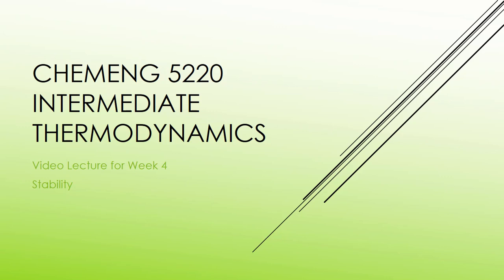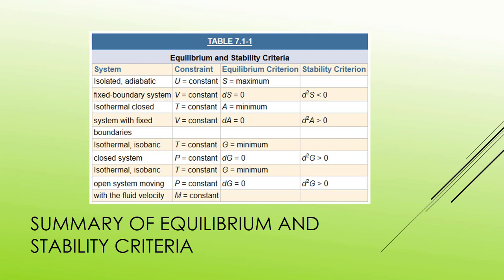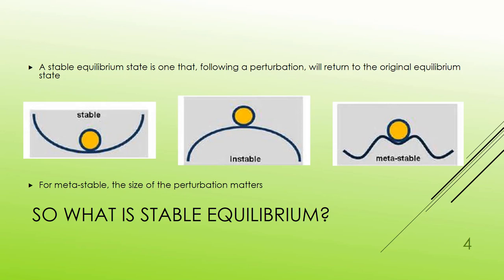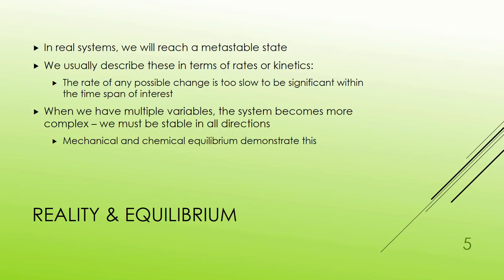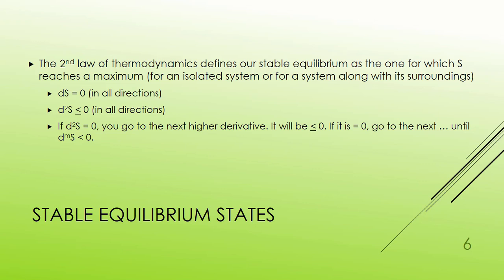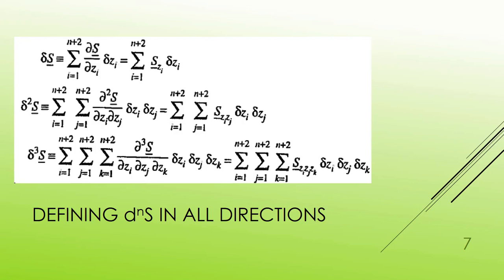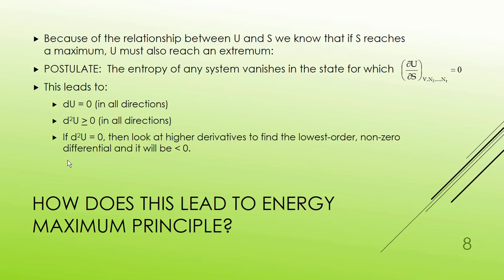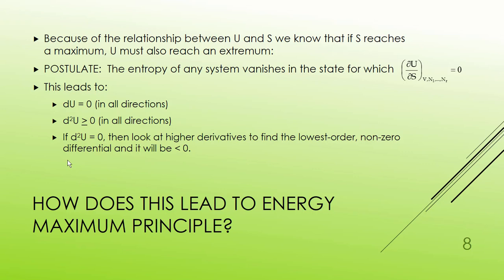04b Stability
In this video lesson we look at definitions of stability relating to thermodynamic equilibrium